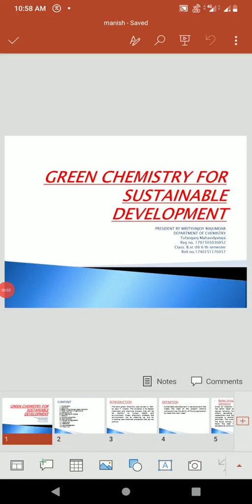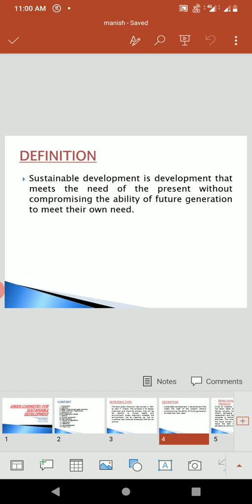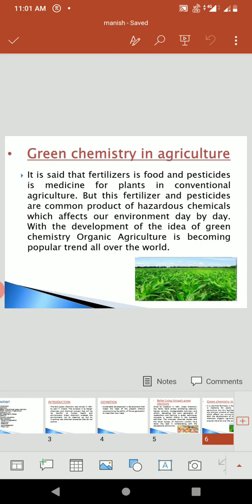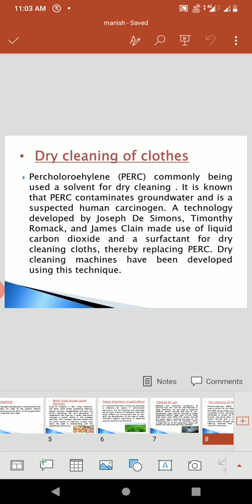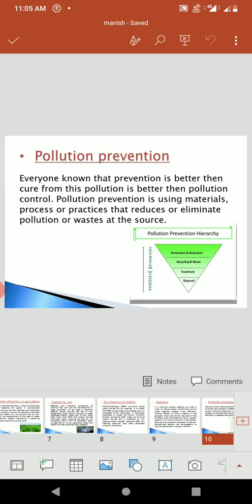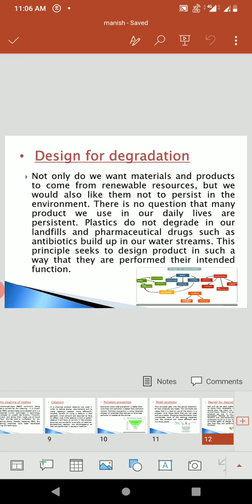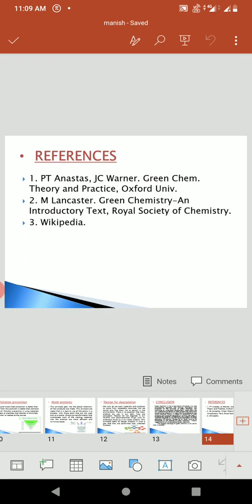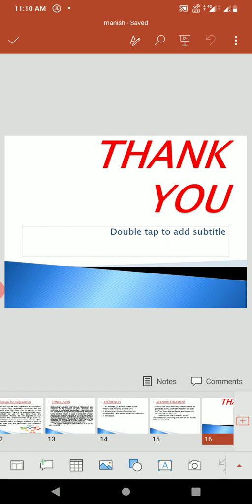Green Chemistry for Sustainable Development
This presentation is on Green Chemistry and its applications. The presentation is created and presented by Mritryunjay Majumdar, a student of B.Sc. Honours in Chemistry of Semester-6 Department of Chemistry Tufaganj Mahavidyalaya Tufanganj Newtown Cooch Behar West Bengal